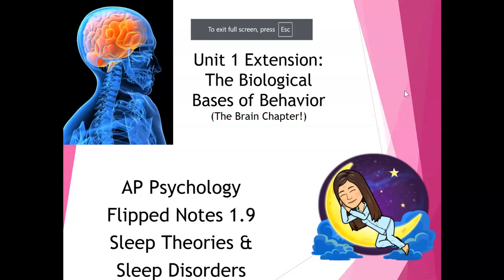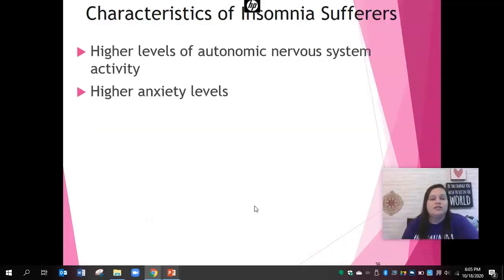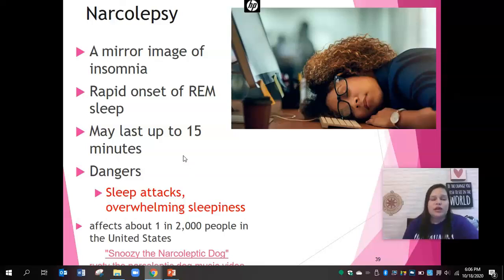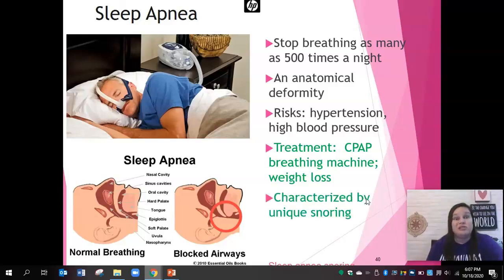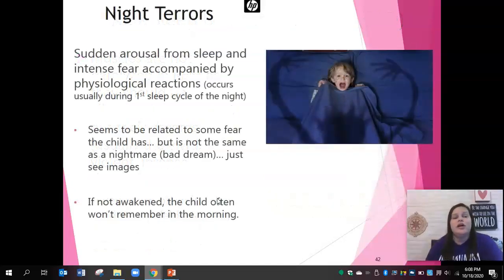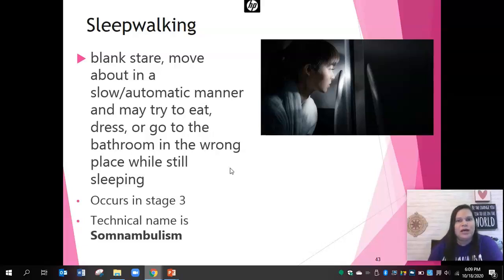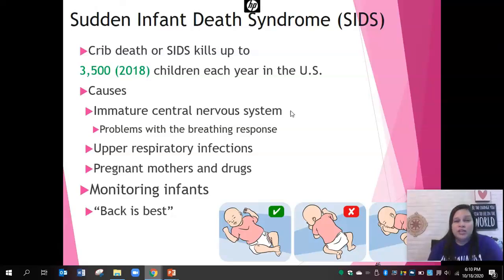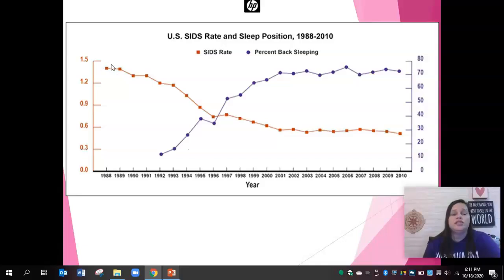1.9 Flipped Video Sleep Theories & Sleep Disorders